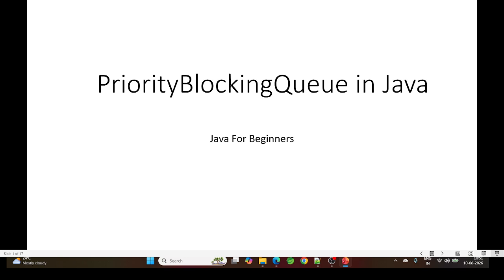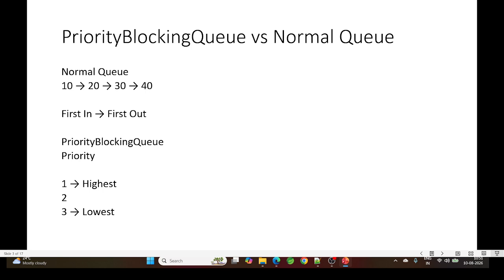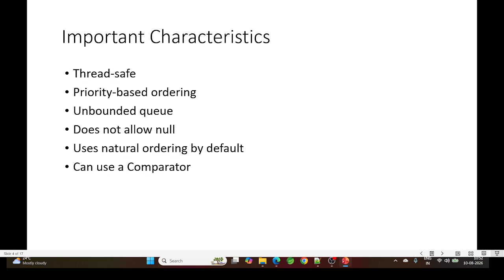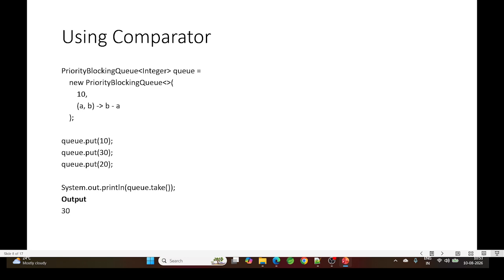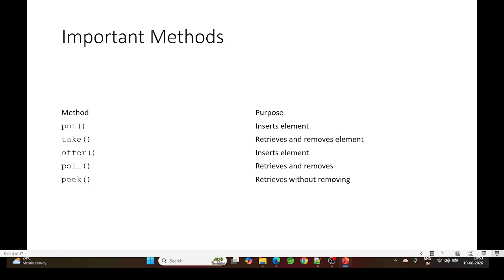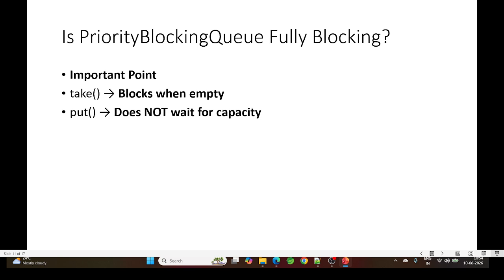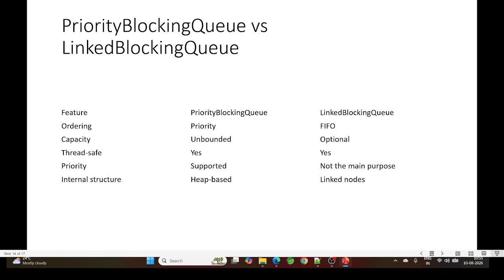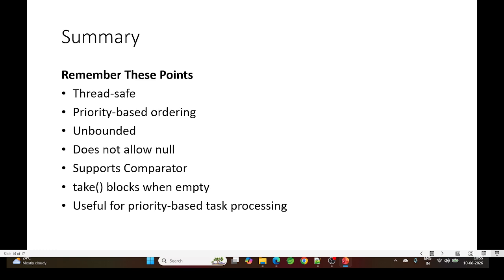PriorityBlockingQueue in Java | Priority-Based Thread-Safe Queue | Java Concurrency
This video helps to understand the working of priority blocking queue